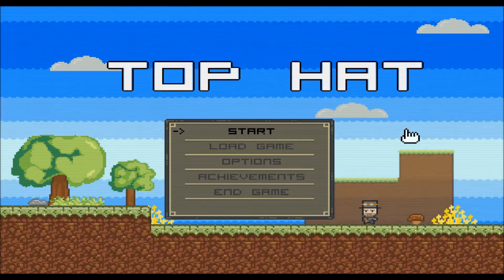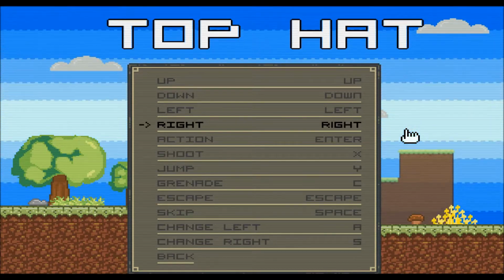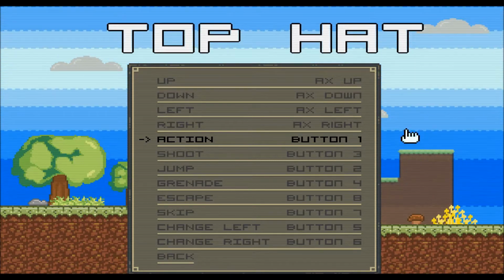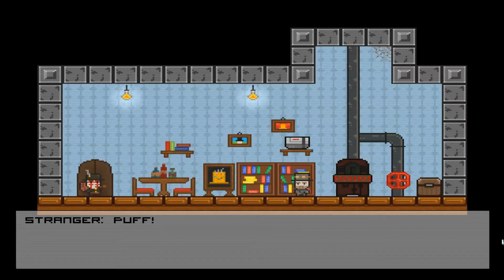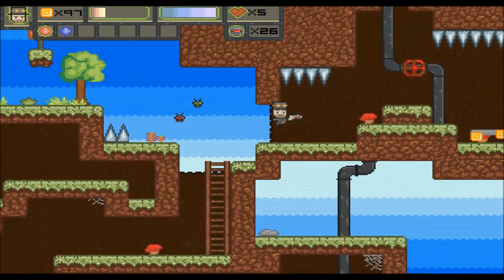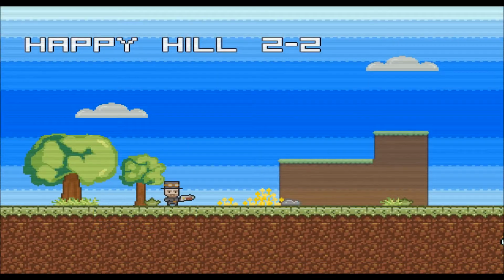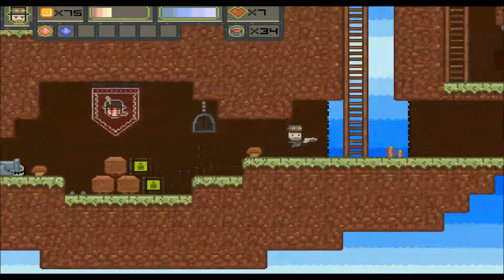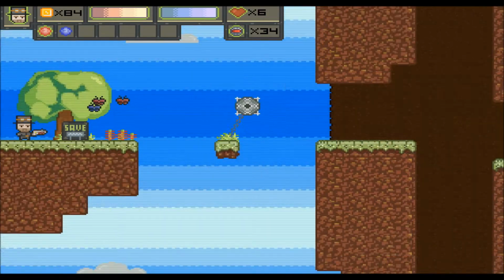First Try:Top Hat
Today's game is Top Hat.